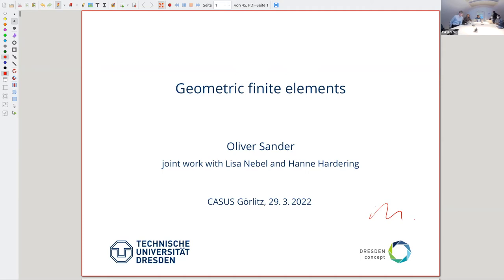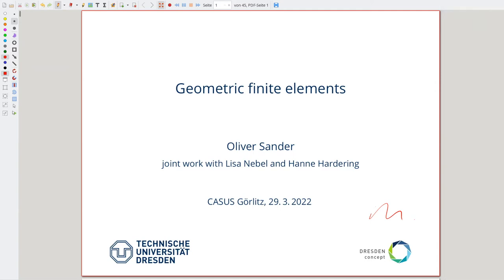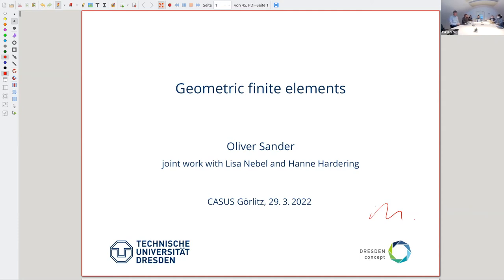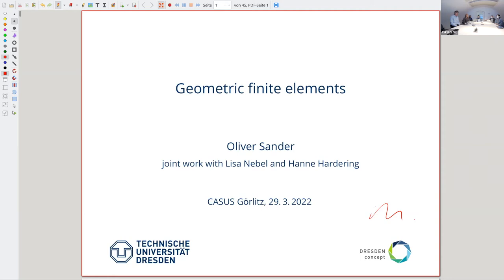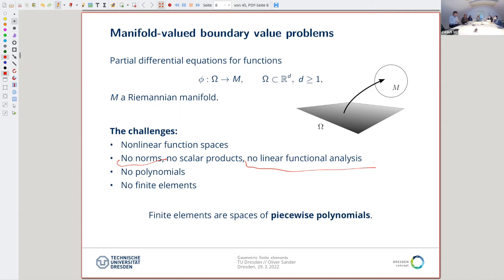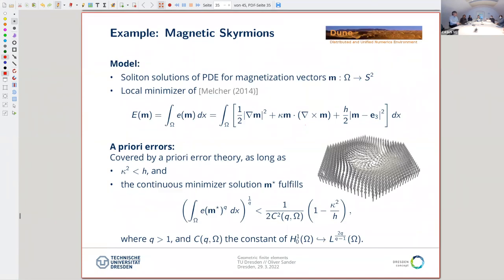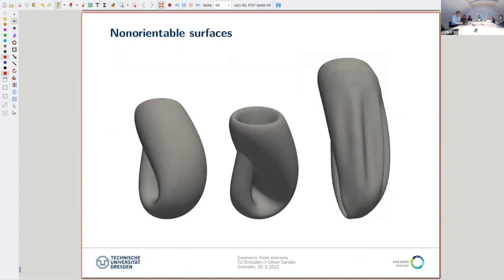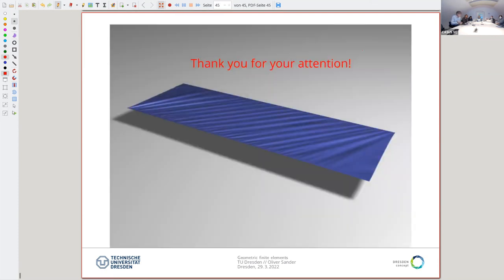Institute Seminar | Oliver Sander | 2022-03-29 | 1/2 Presentation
TITLE: Geometric finite elements for nonlinear director rod and shell problems by Prof. Oliver Sander, Institute of Numerical Mathematics, Faculty of Mathematics, TU Dresden

Oliver’s research interests are geodesic finite elements for manifold-valued problems, multigrid methods for nonsmooth problems, nonlinear domain decomposition methods as well as design and development of scientific software computational mechanics. Oliver is the CIO of the School of Science of TU Dresden.

Various models for the mechanics of low-dimensional objects involve degrees of freedom that do not form a linear space. As a result, standard discretization techniques such as finite elements cannot be used for the numerical treatment of such models. Geometric finite elements are a novel way to discretize such problems. They are conforming, and invariant under isometries of the value manifold. Optimal discretization errors have been shown for harmonic maps, and numerical evidence suggests that the discretization error rate behaves similarly in more general situations. Oliver will present the construction of geometric finite elements and give a few example applications.

Untermarkt 20
D-02826 Görlitz